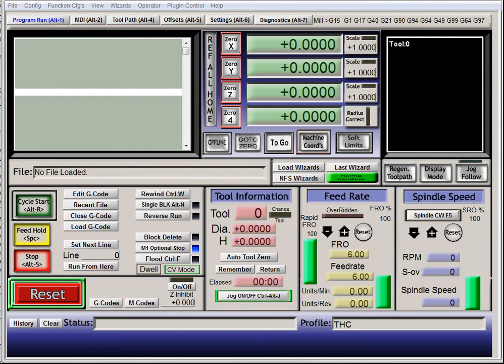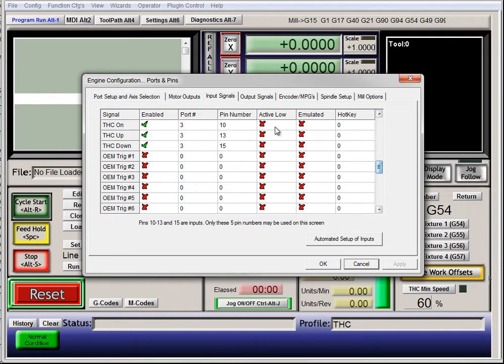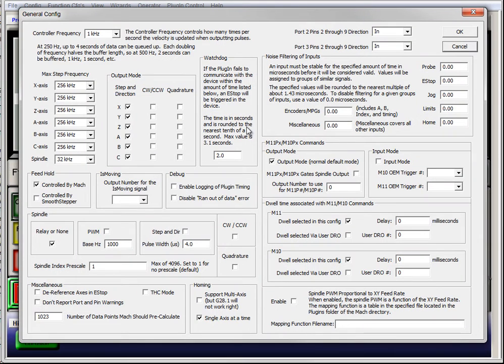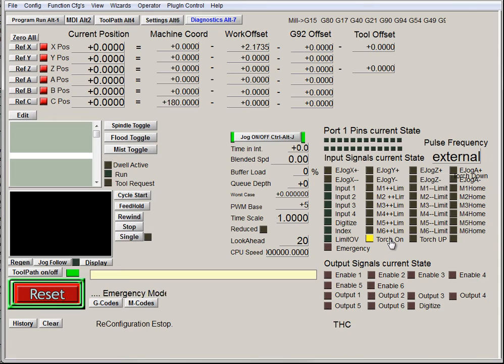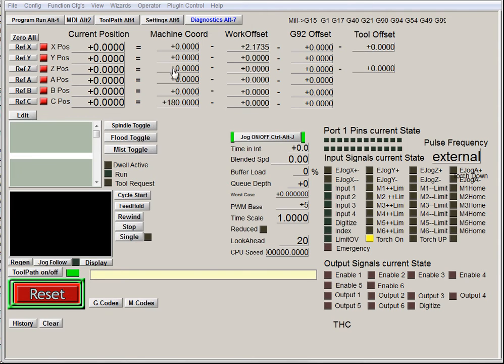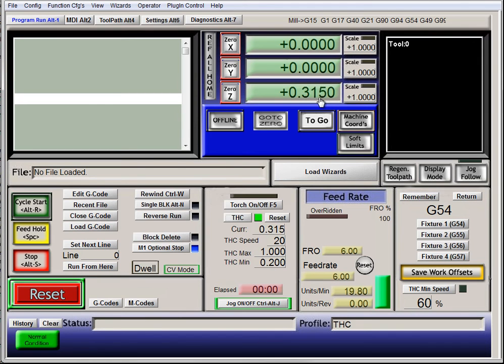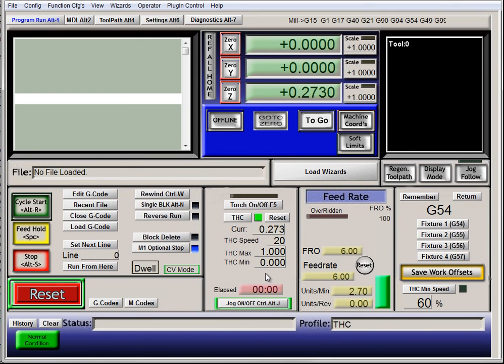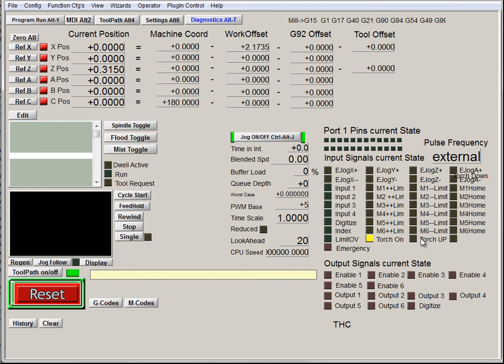How to set up Mach3 to use THC (Plasma Torch Height Control)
Since I don't have a plasma cutting rig, I made a little microprocessor simulator so I can verify functionality.  I have tested it with my friend's rig, and it works as expected.

Obviously you would not want your torch oscillating up and down while cutting, but it serves well as a hardware test example.